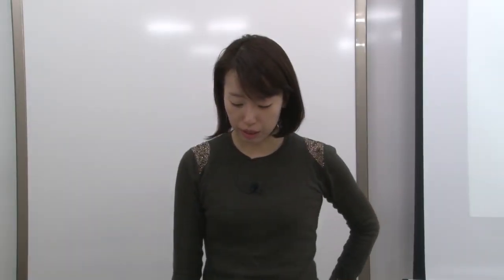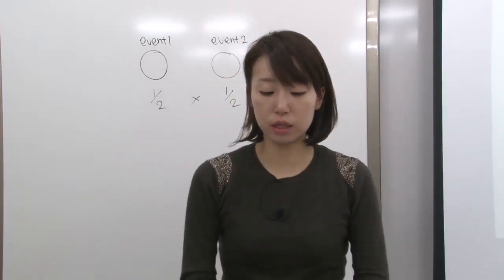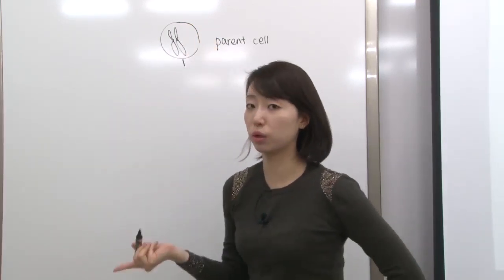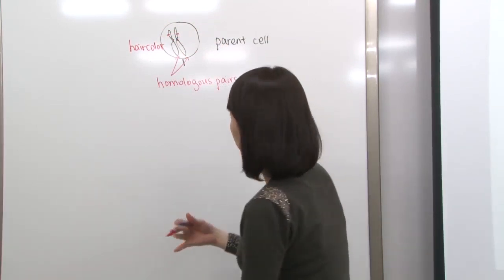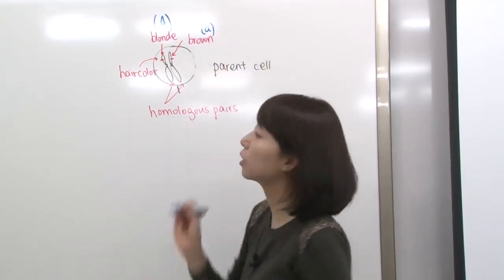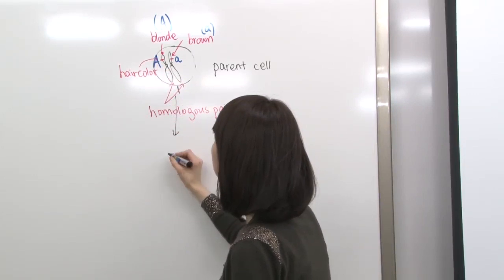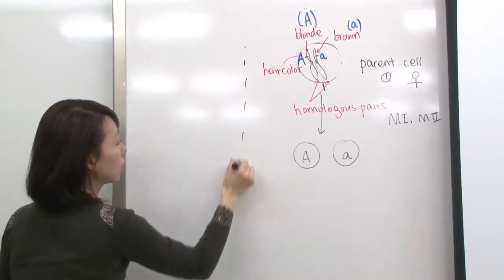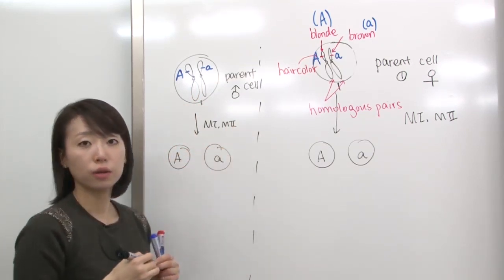Classical Genetics Part1 (How I can get 800 on the SAT2 Biology E/M Subject test)